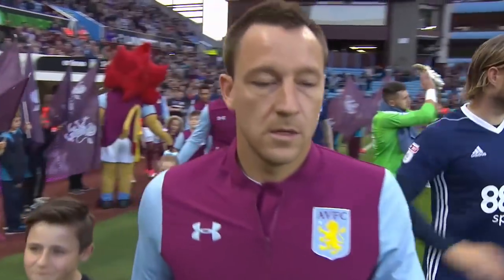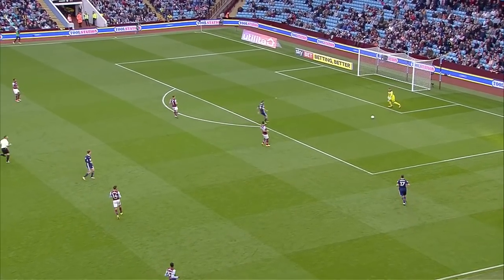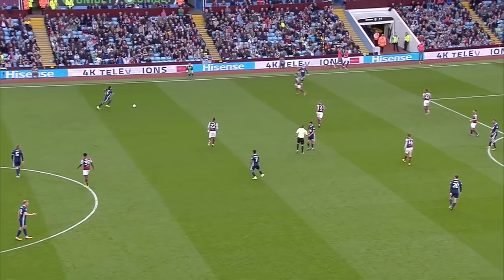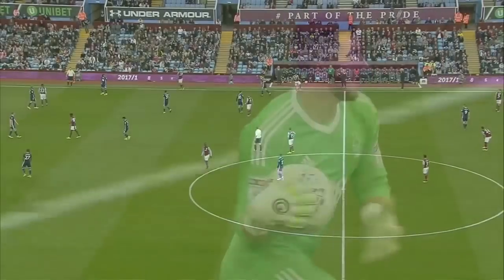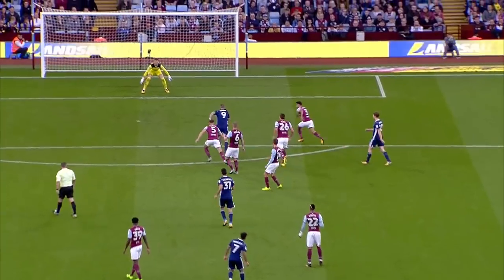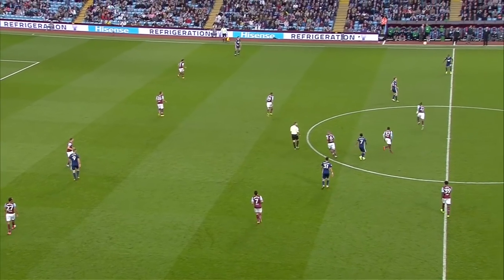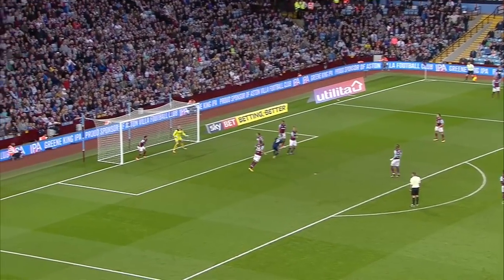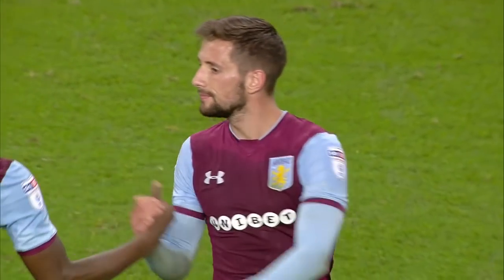Aston Villa 2-1 Nottingham Forest | Extended highlights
Back-to-back league wins for Steve Bruce’s men.

👻  Add us on Snapchat: avfcofficial